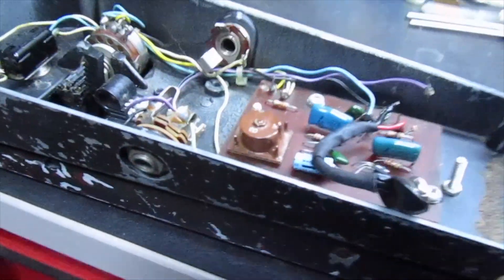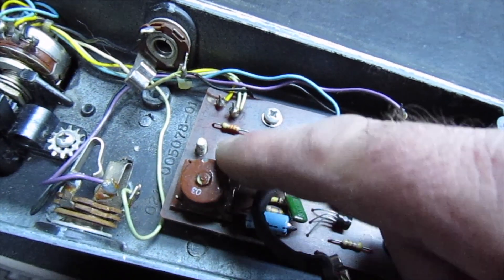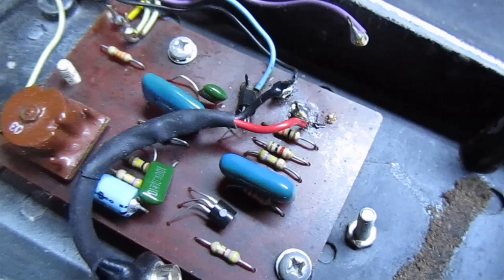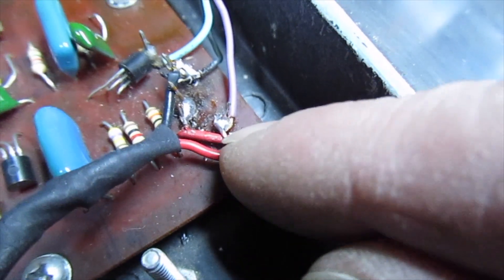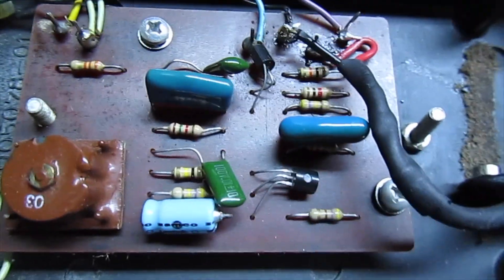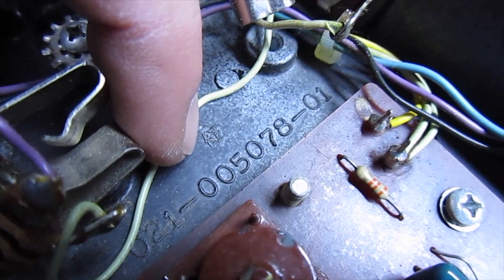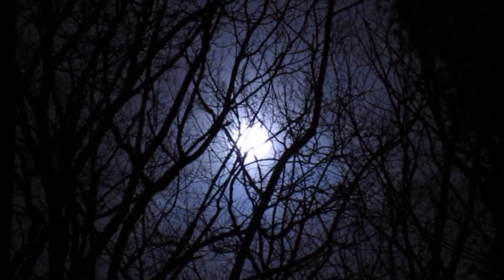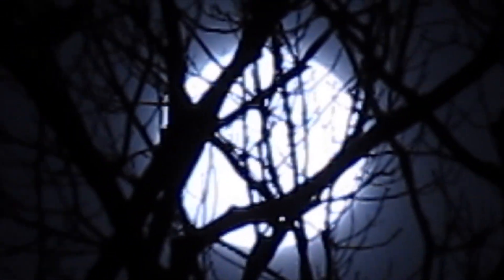Hendrix Cry Baby Repair Vintage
Stack of Dimes.